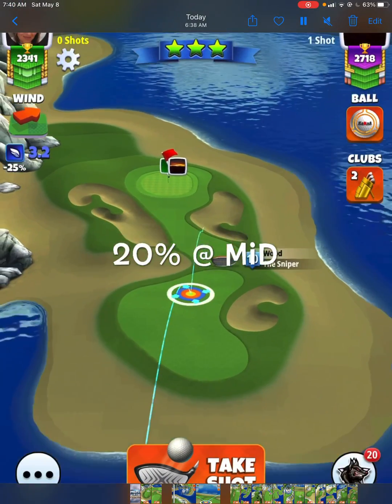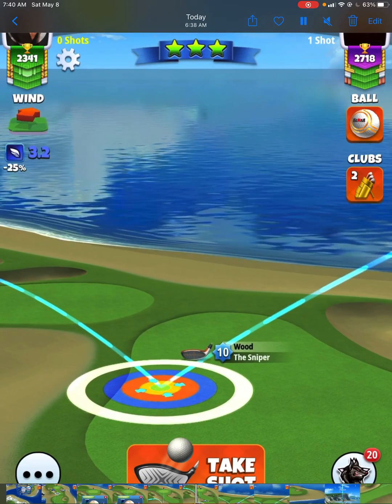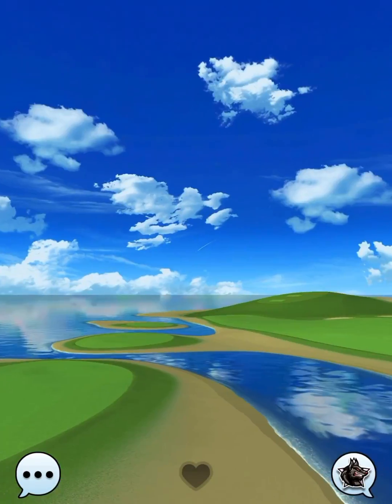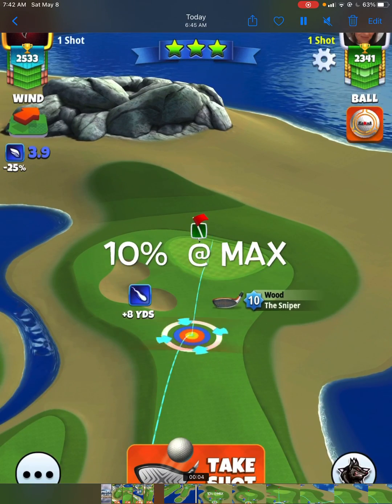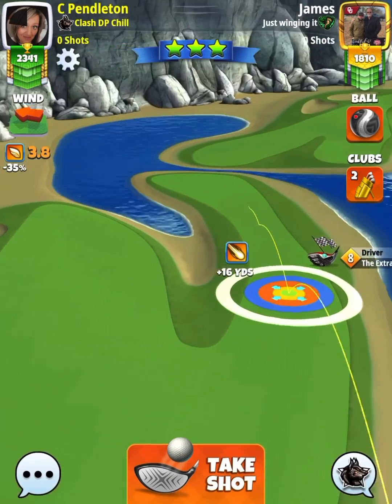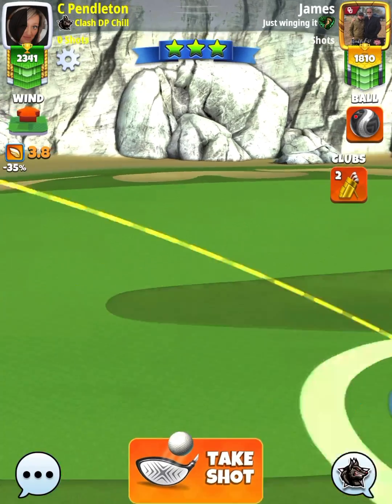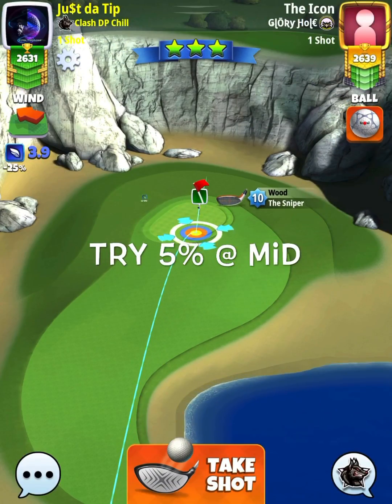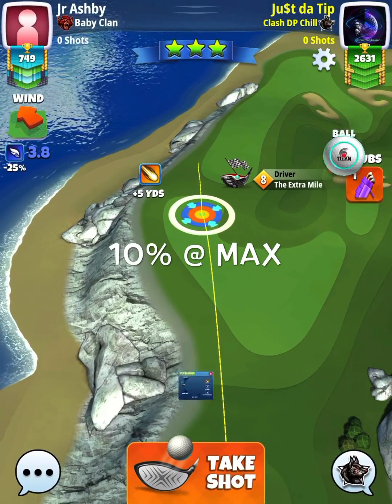Golf Clash - White Cliffs 9 Hole Cup Rookie Final Rookie Walkthrough